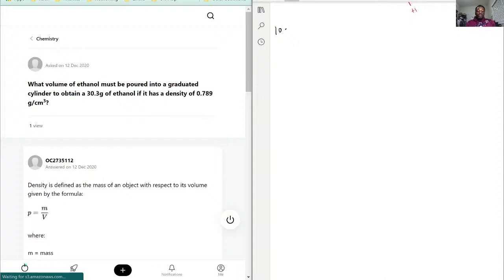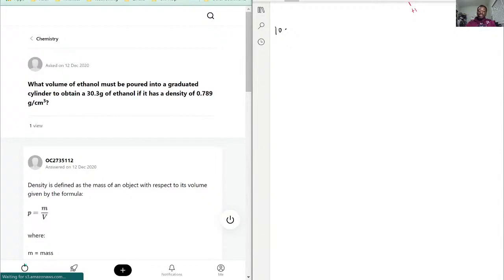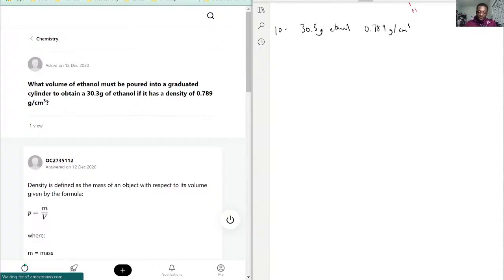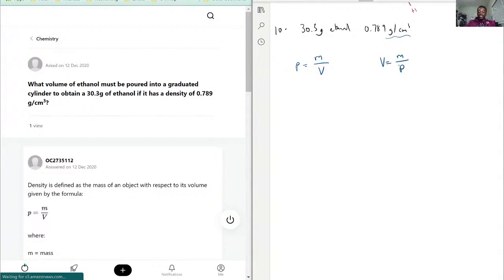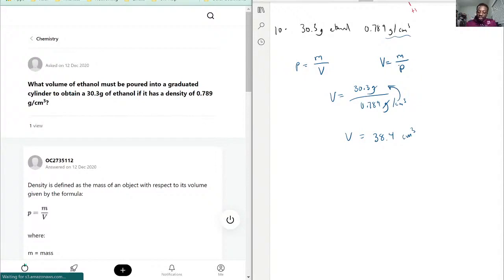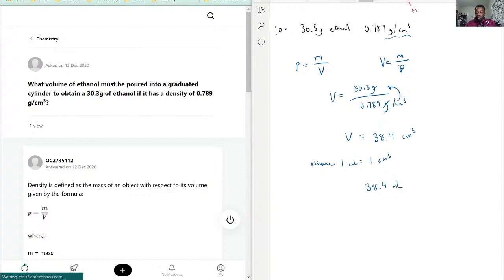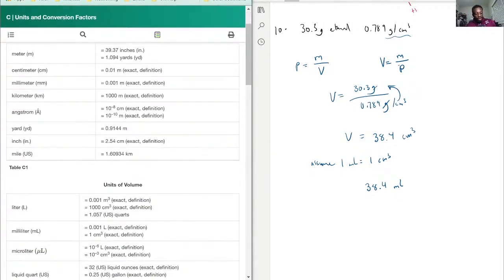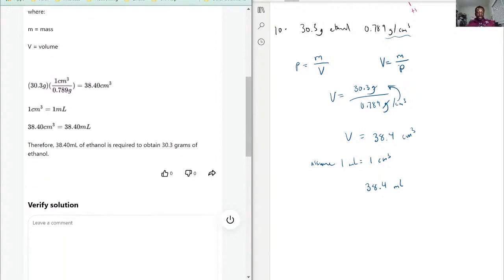What volume of ethanol must be poured into a graduated cylinder to obtain a 303g of ethanol if it h